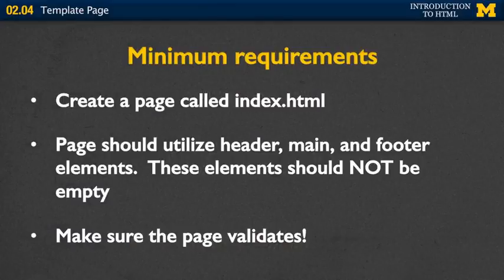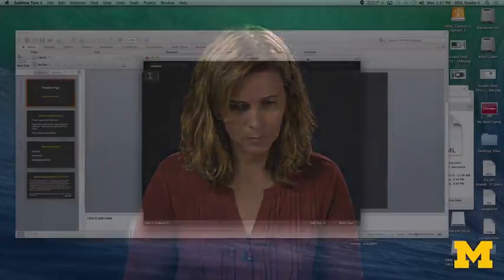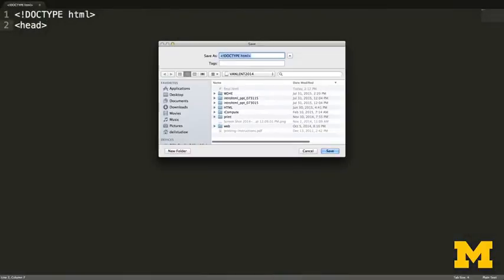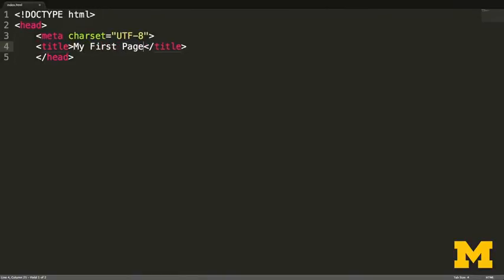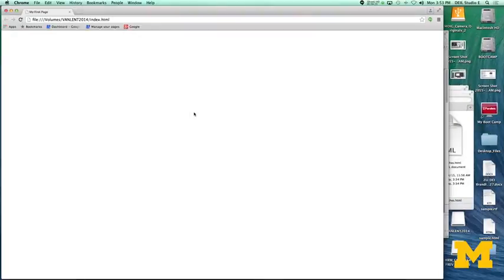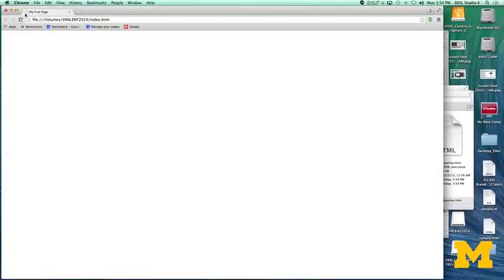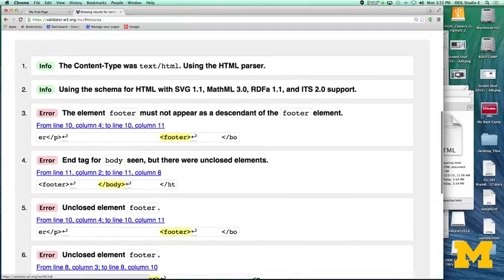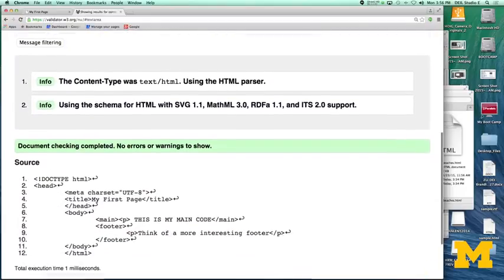3 Template Page